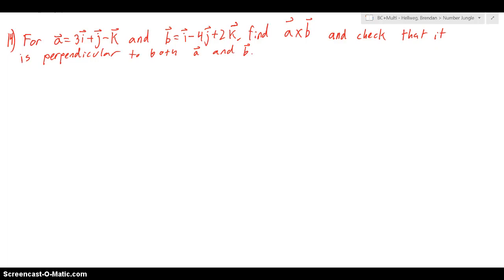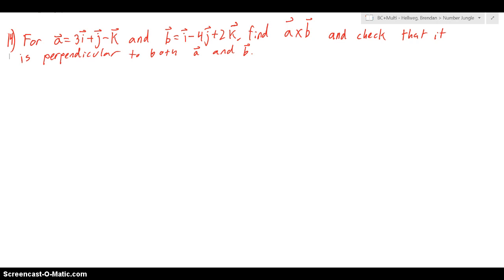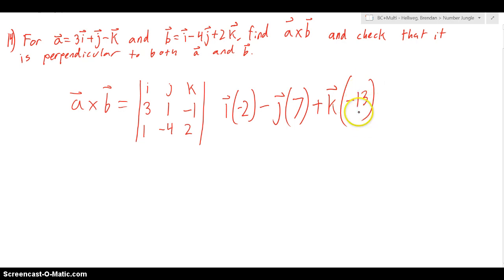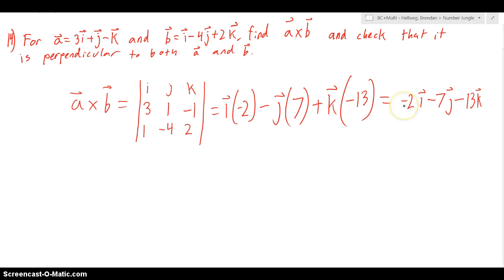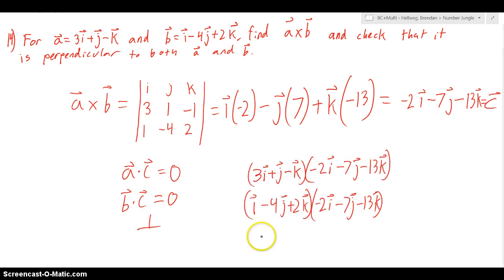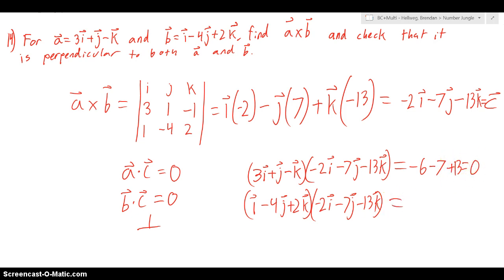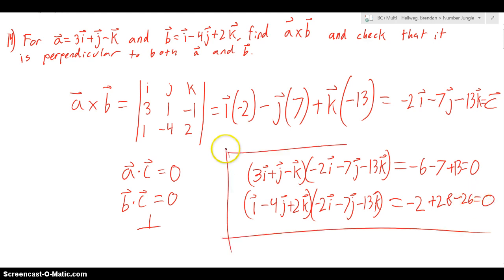13.4 #14 - The Cross Product (Student)